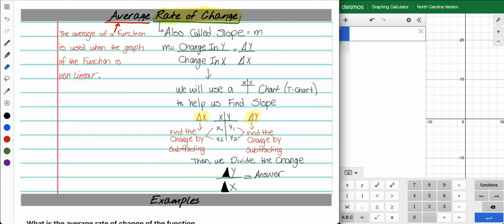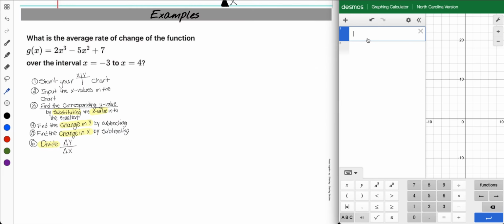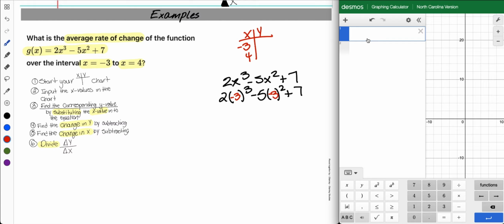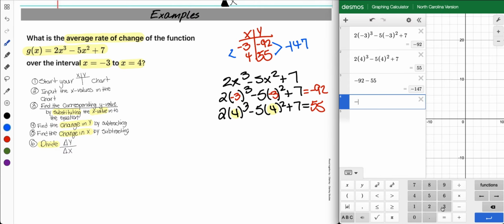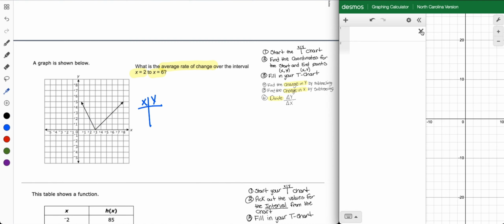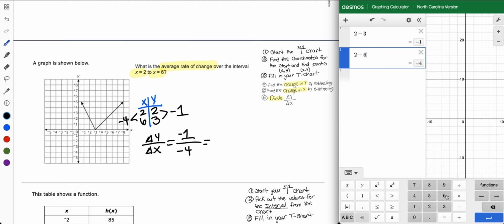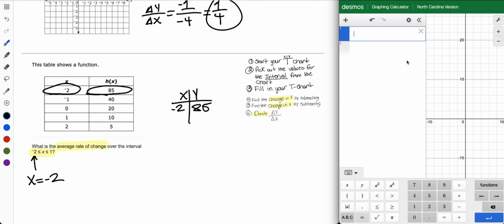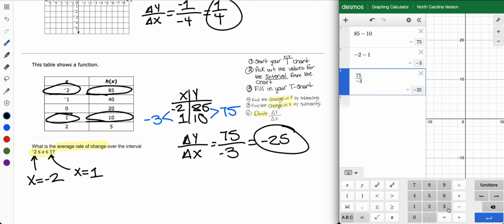Average Rate of Change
This video is my version of finding the average rate of change notes

📘 8th Grade NC Math 1 Lesson | Step-by-Step Explanation

In my videos, I break down a NC Math 1 lesson designed specifically for 8th grade students who are taking Math 1 early. My lessons I focus on building strong foundational skills, clear problem-solving strategies, and confidence with Math 1 concepts aligned to North Carolina standards.

Whether you’re a student needing extra support, a parent helping at home, or a teacher looking for resources, this video is meant to make Math 1 simple, clear, and approachable.

📐 What you’ll learn in this video:
 • Key NC Math 1 concepts explained step by step
 • Tips to help 8th graders succeed in Math 1